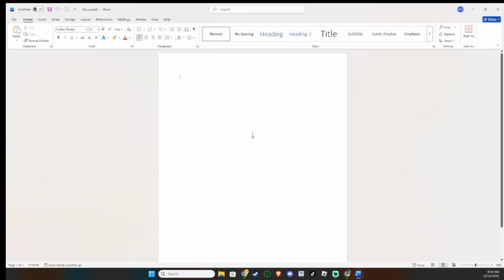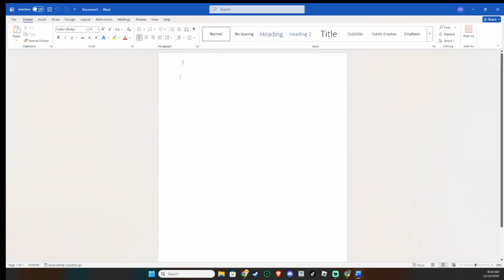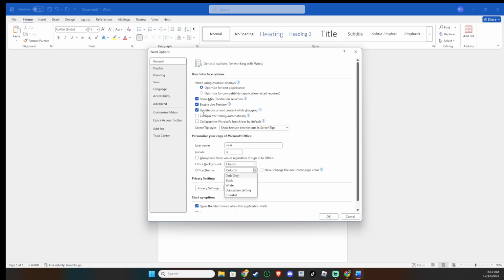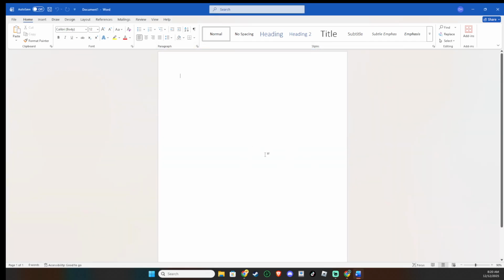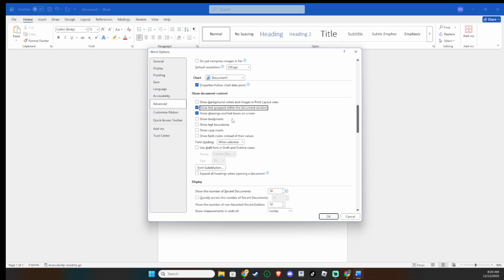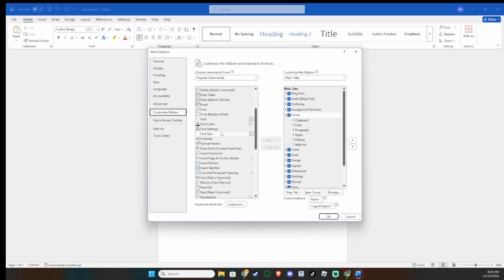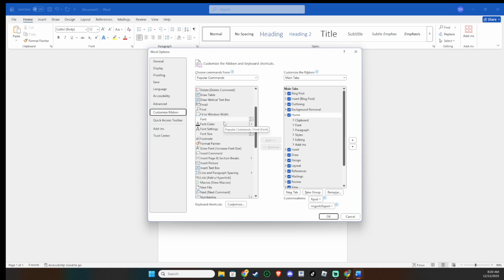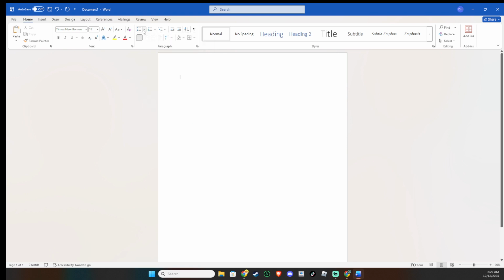How to Give Microsoft Word a Glow Up [2026 Full Guide]